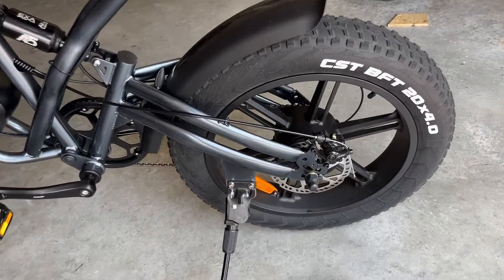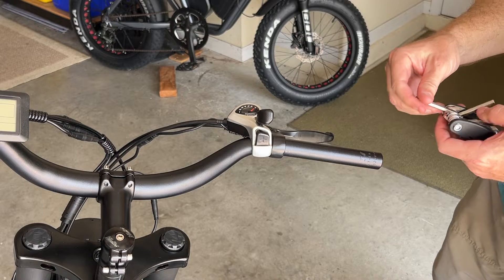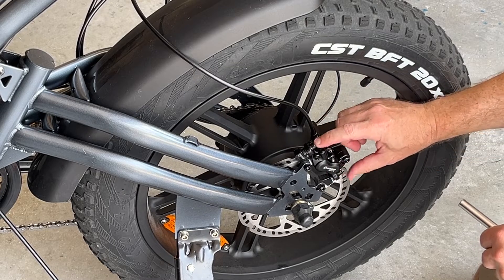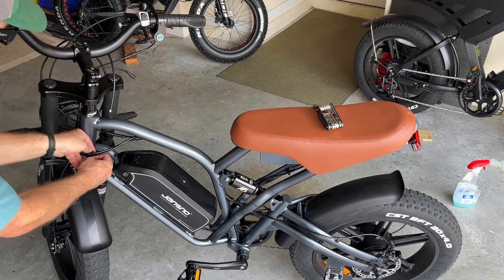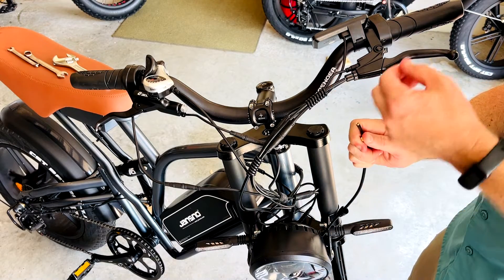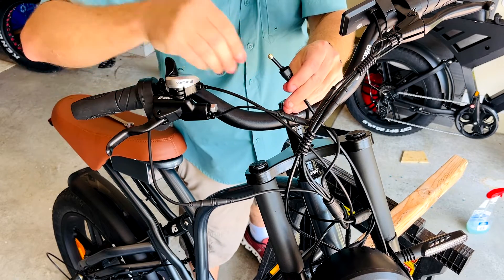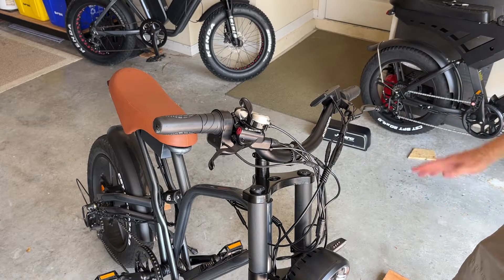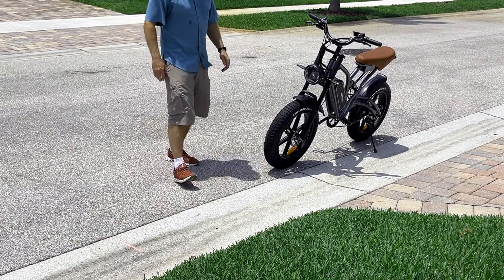Hydraulic Brake upgrade on Jansno X50 X70 eBike - Zoom 4 Piston Hydraulic Brakes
Link to Zoom 4 Piston Hydraulic Brakes (pre-bleed) with 2 pin motor off switch

Link to replacement pads

Link to upgraded Handlebars, Air Shock and Cargo Bag

Chapters:
0:00 - Intro
0:25 - brake tests
0:34 - Remove stock brakes
2:30 - Install new 4 piston Hydraulic Brake
10:13 - Align brake calipers
10:57 - Conclusion